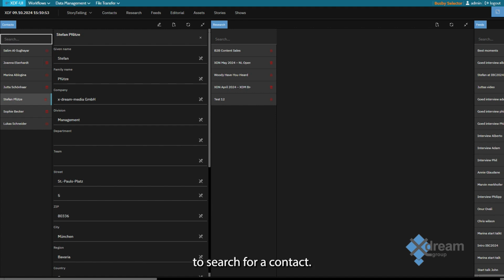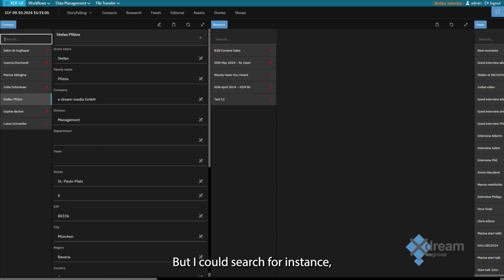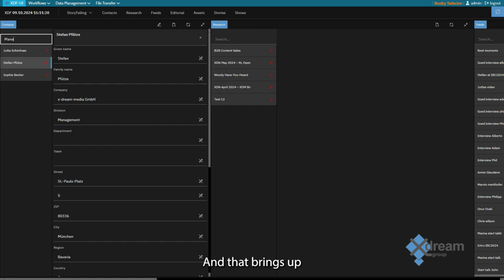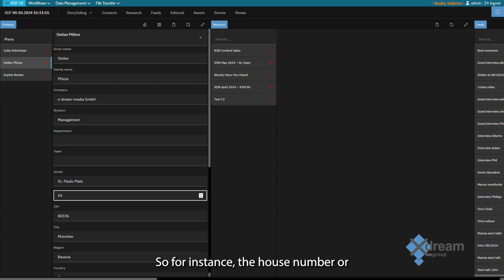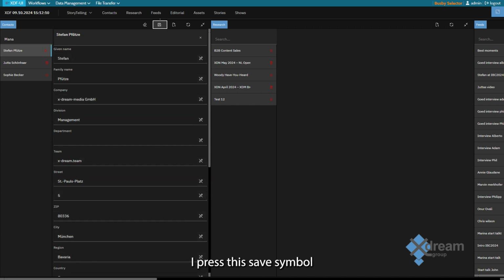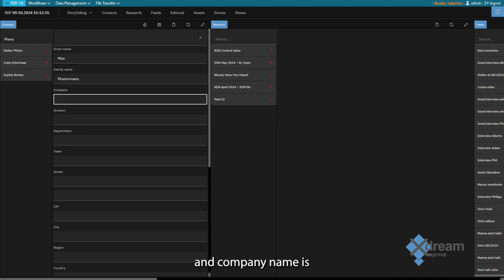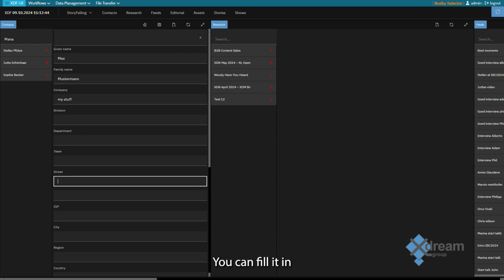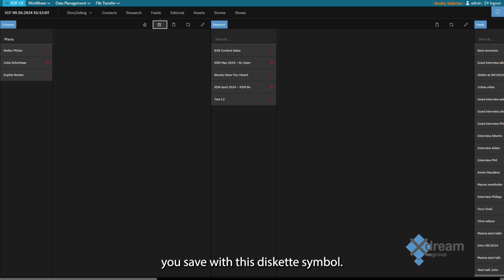x-dream-Fabrik Contacts Demo